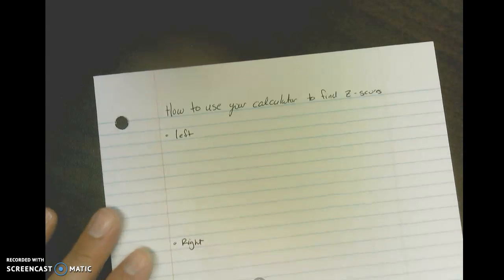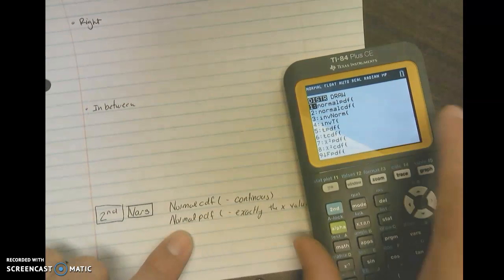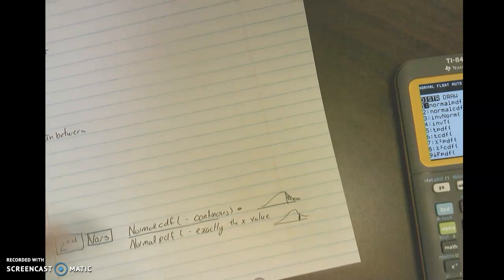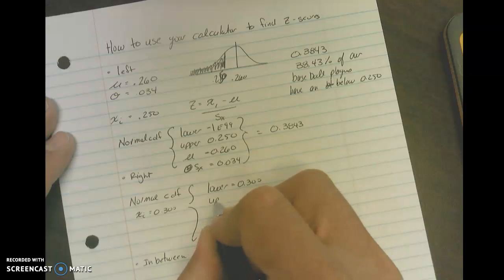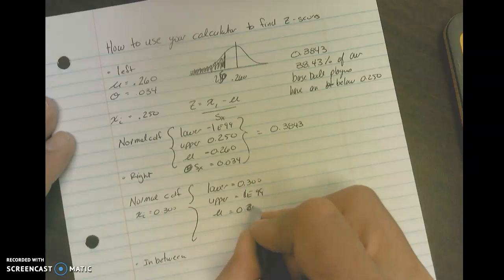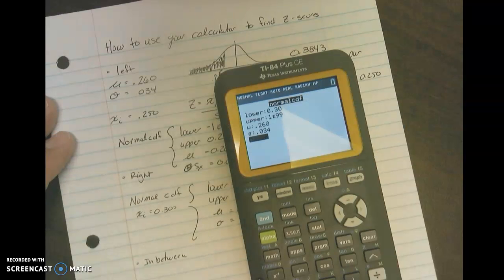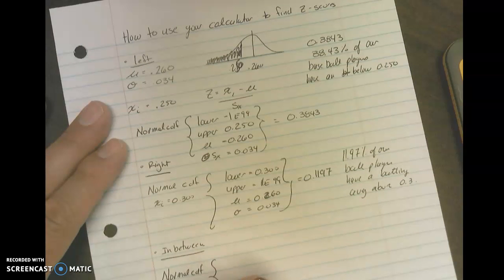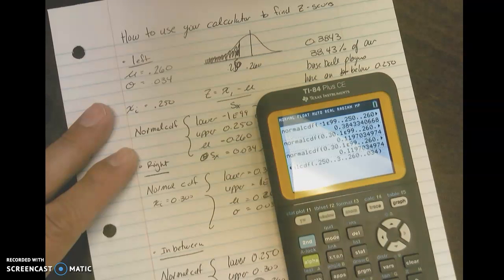AP Stats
Normalcdf Calculator